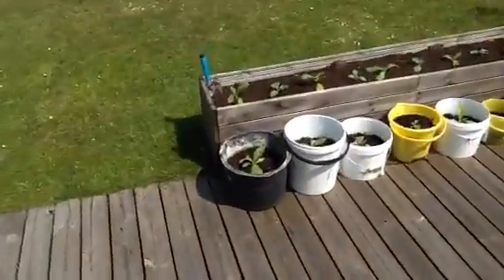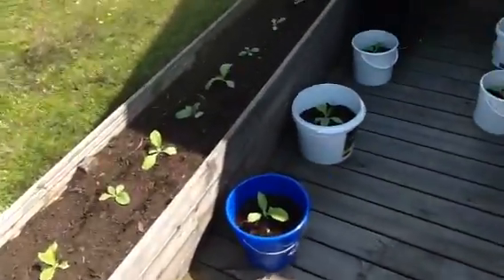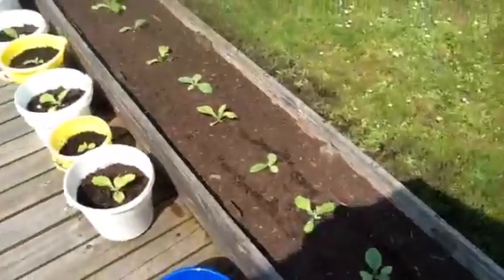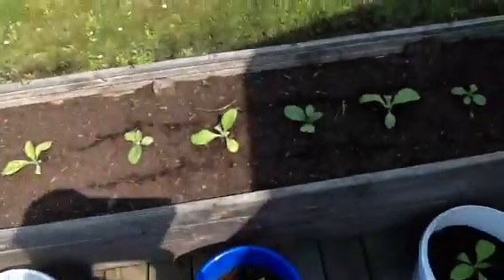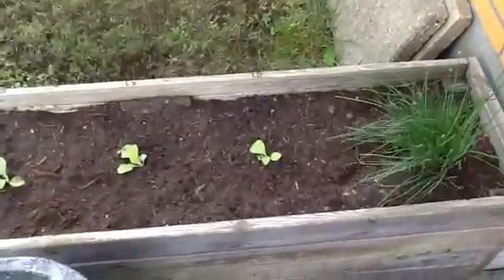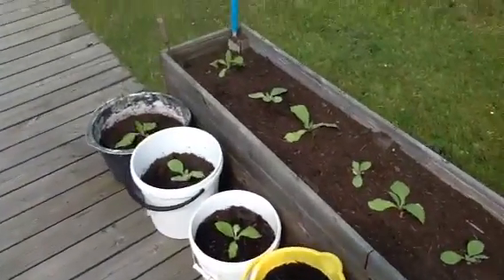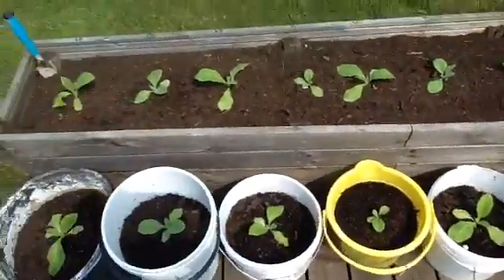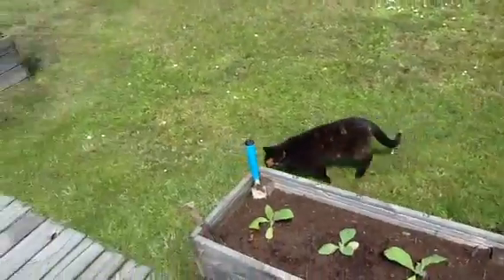1st time growing tobacco (Little Dutch & Madole) part 1 of 5